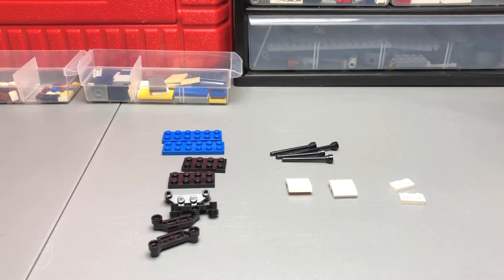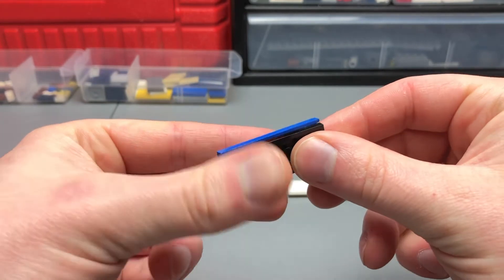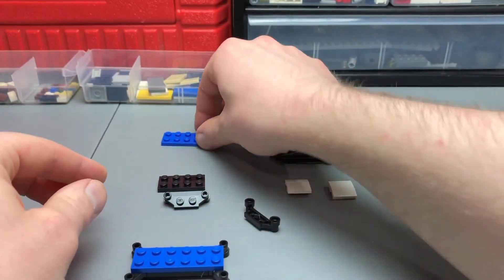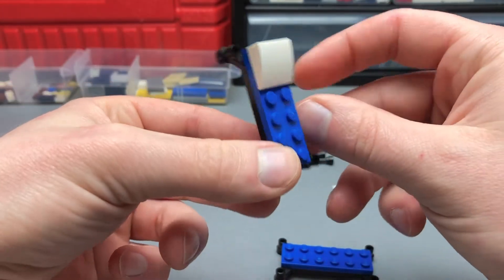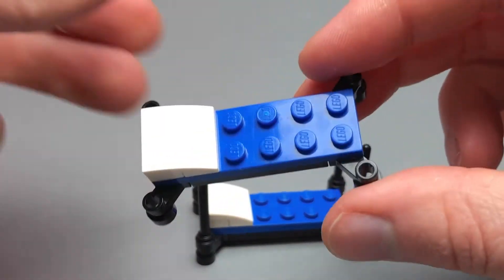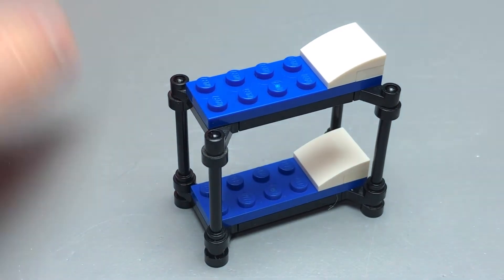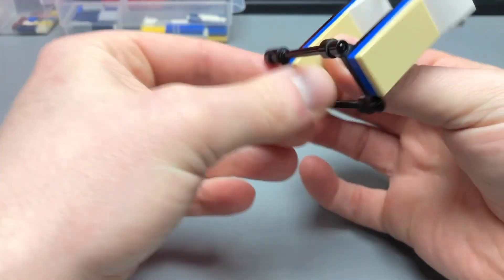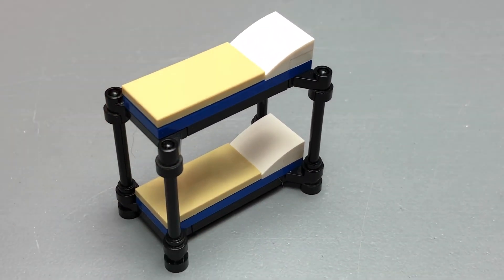LEGO Bunk Beds Tutorial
Here's a tutorial video on how to build basic LEGO Bunk Beds. Below you'll find the parts list:

(Qty.2) LEGO Blue Plate 2 x 6 (3795)
(Qty.2) LEGO Black Plate 2 x 4 (3020)
(Qty.4) LEGO Black Plate 1 x 2 with 1 x 4 Offset Extensions (4590)
(Qty.4) LEGO Black Antenna 1 x 4 with Flat Top (3957)
(Qty.2) LEGO White Slope 2 x 2 Curved (15068)
(Qty.2) LEGO White Plate 1 x 2 (3023)
OPTIONAL: (Qty.2) LEGO Tan Tile 2 x 4 (87079)

Any and all opinions expressed are my own and not for sale.

LEGO® is a trademark of the LEGO Group of companies which does not sponsor, authorize or endorse this channel. LEGO​​​​​​​ LEGOMOC​​​​​​​ LEGOCITY​​​​​​ LEGOTUTORIAL​​​ ​ ​MOC​